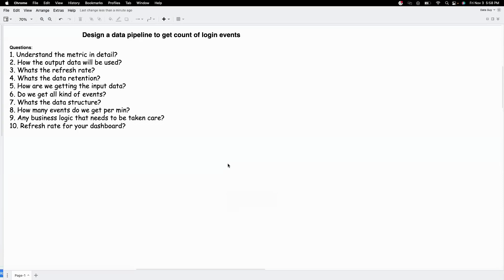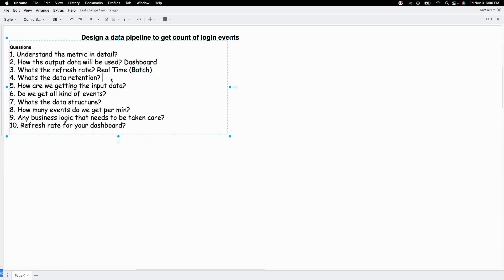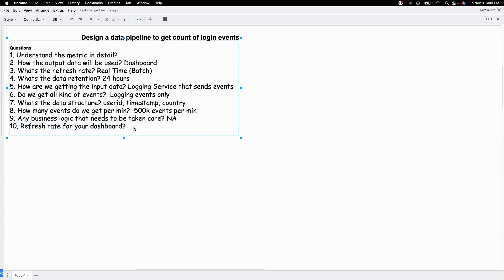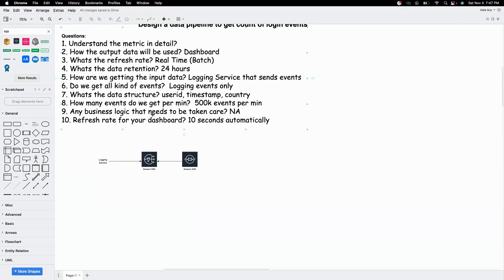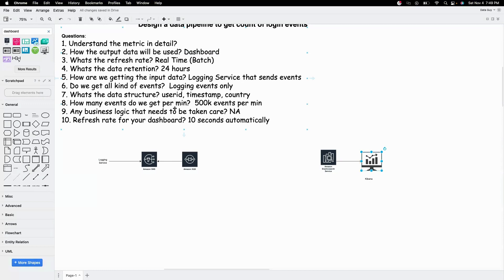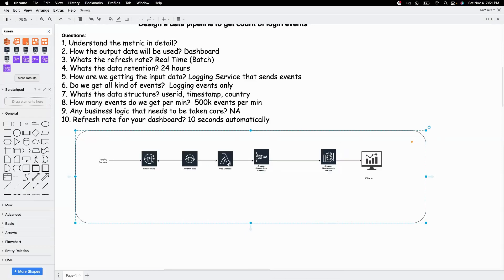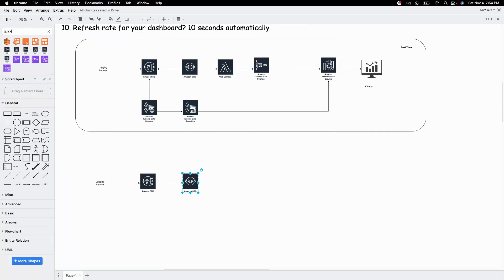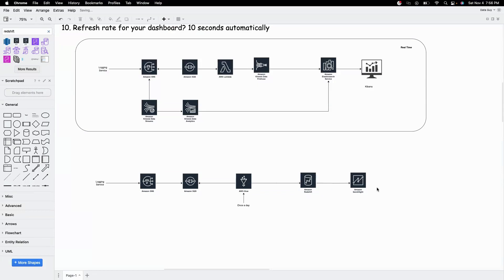Real Time Data Pipeline Design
In this video, we will dive deep into use case of designing real time data pipeline. We will go in detail on how to approach designing a pipeline.

Useful Resources:
AWS SNS
AWS SQS
AWS Lambda
AWS Glue
AWS Kinesis
AWS OpenSearch
AWS Quicksight

Whether you're preparing for a job interview at Big Tech companies or simply looking to enhance your data engineering skills, this video will be helpful.